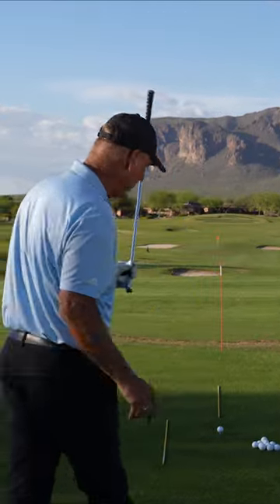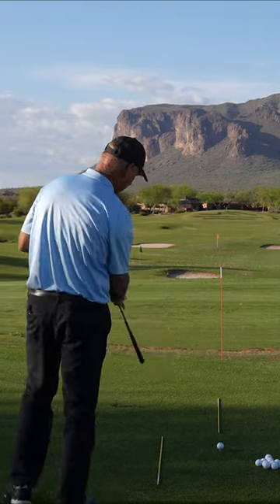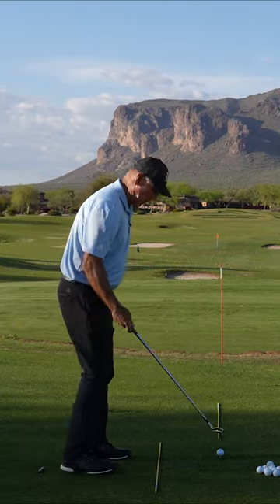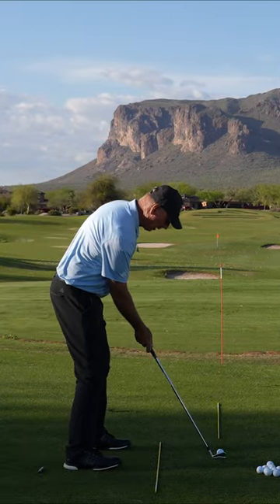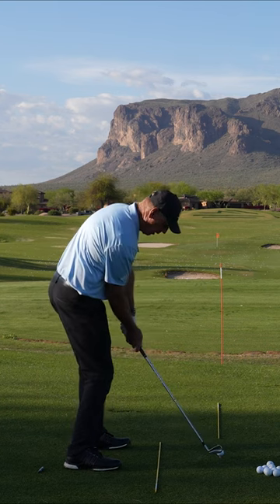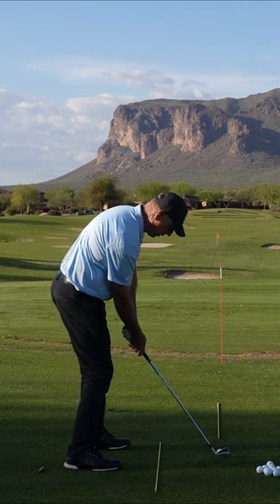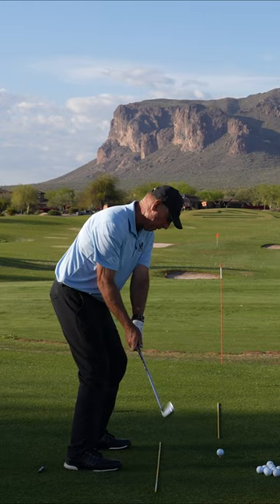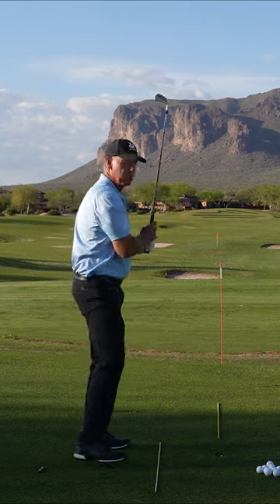Dot On The Face / Quick Fix Friday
Draw a dot on the center of your clubface. Concentrate on putting that dot on the back of the ball, and you'll make great shots.

2011 National PGA Teacher of the Year
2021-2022 Golf Magazine Top 100 Teachers in America (Lifetime Achievement)
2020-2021 Golf Digest 50 Best Teachers in America
2017 PGA Southwest Section Teacher of The Year
25 years as a Jack Nicklaus Academies Trainer & Instructor
2017 GRAA Growth of the Game Teaching Professionals Elite Member
2016 GRAA Top 50 Growth of the Game Teaching Professionals